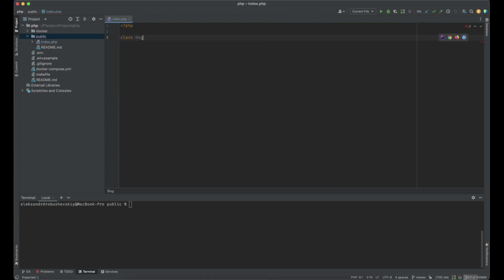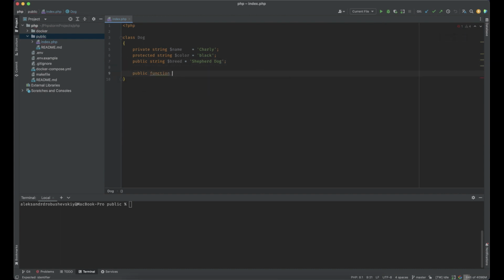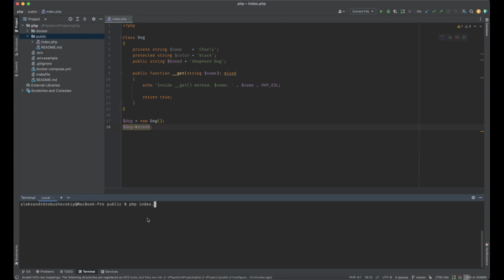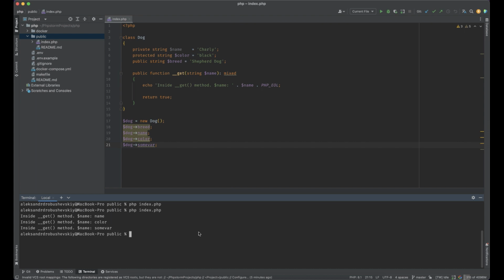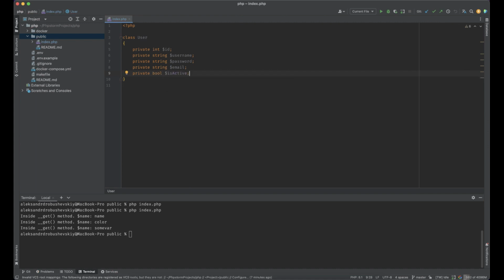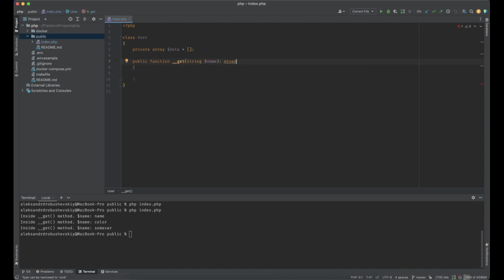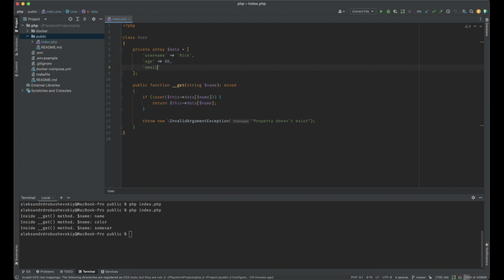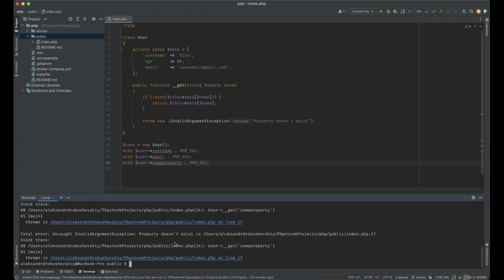Unlocking the Magic: Understanding PHP __get() Method with Real-World Example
Dive into the world of PHP magic with our latest video! 🪄✨ In this tutorial, we demystify the powerful __get() magic method and provide real-world examples of how it can supercharge your PHP programming.

Discover how to access object properties dynamically, handle undefined properties gracefully, and take your PHP skills to the next level. We'll walk you through the syntax and usage of __get(), and then showcase practical scenarios where this magic method shines.

Whether you're a PHP novice or a seasoned developer, understanding __get() is a game-changer. Don't miss out on this opportunity to level up your PHP programming skills.